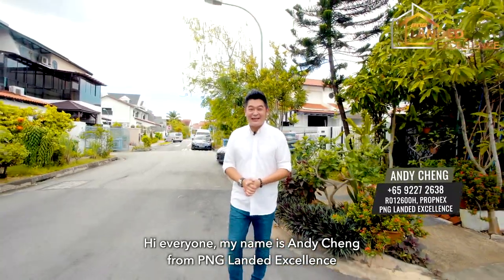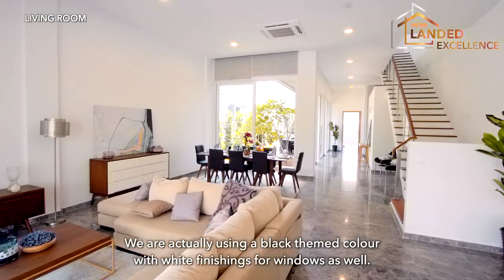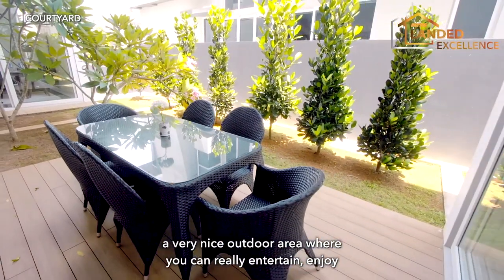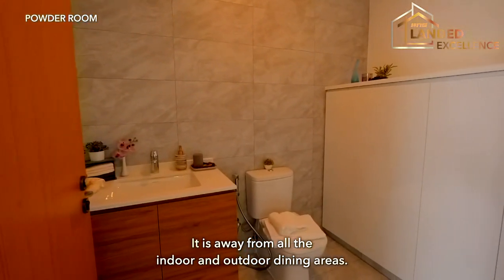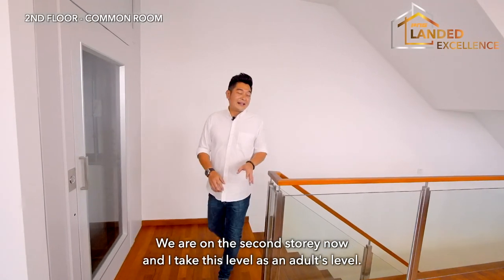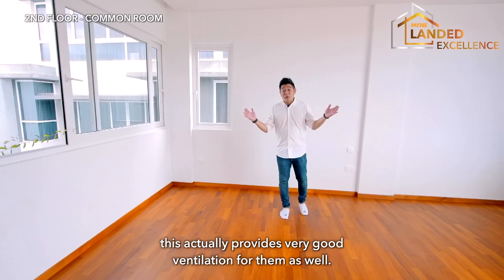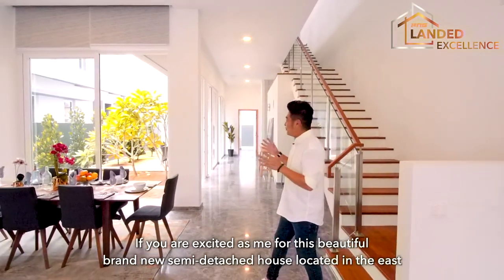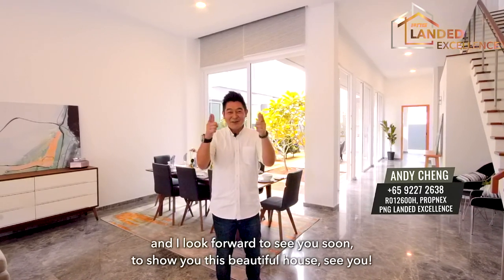LORONG SALLEH (ANDY CHENG) SINGAPORE PROPERTY LISTING